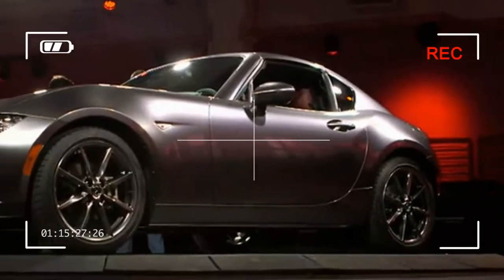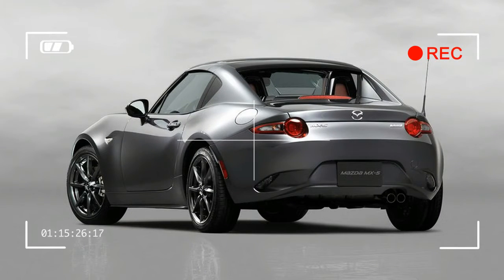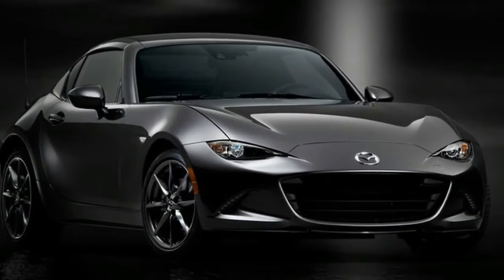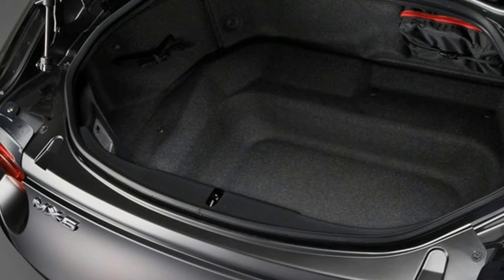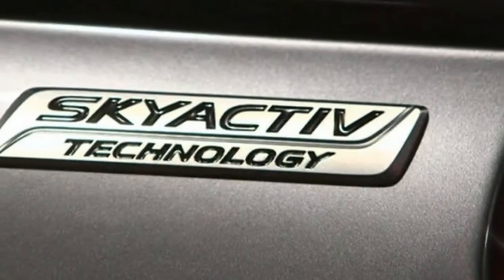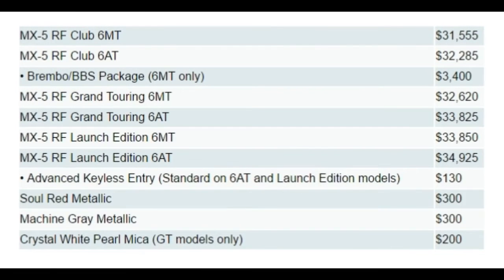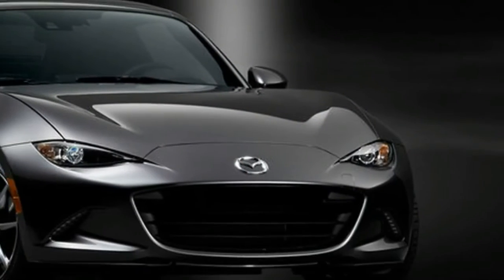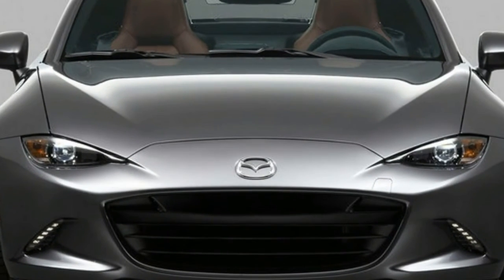[PRICING] Price Mazda MX-5 RF Starts from $31,555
Pricing for the MX-5 RF starts from $31,555, which represents a $6,640 premium over the standard Miata. For that amount, you get the base Club trim with the six-speed manual. An upgrade to the automatic transmission will set you back $730. Next in line is the Grand Touring version, priced from $32,620 with the manual and $33,825 with the automatic.